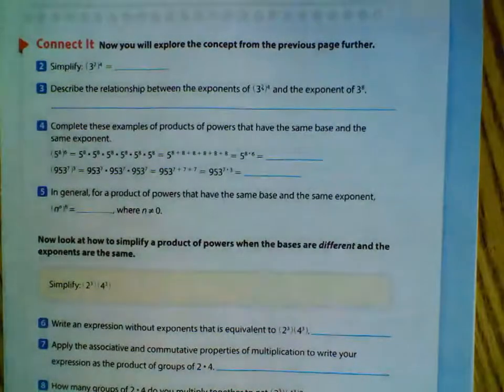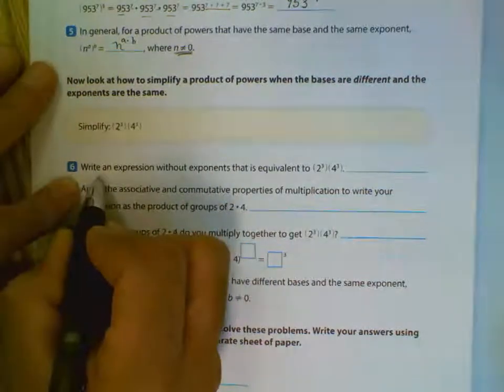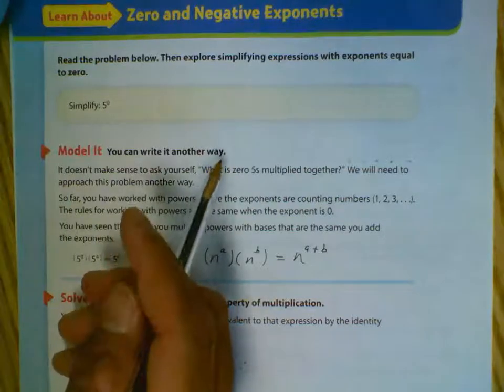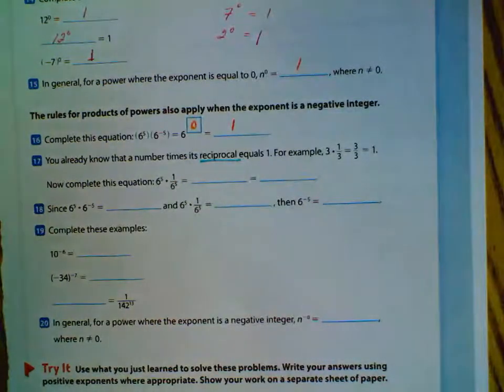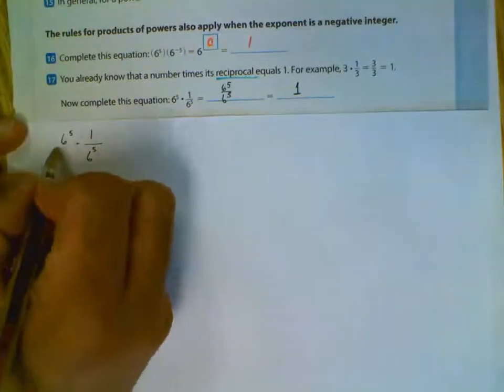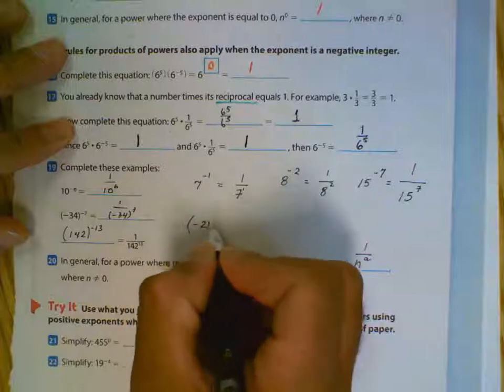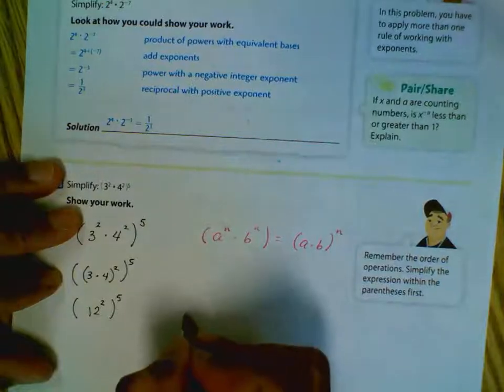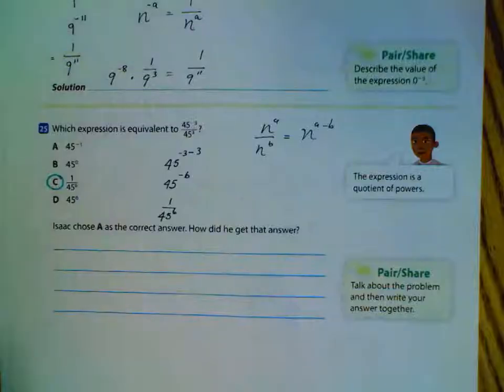Lesson I Properties of Integer Exponents Pages 5-9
Ready Mathematics 8th grade Instruction pages 5 to 9 notes